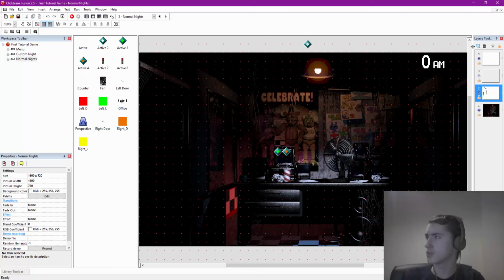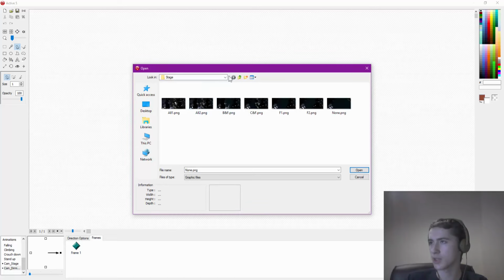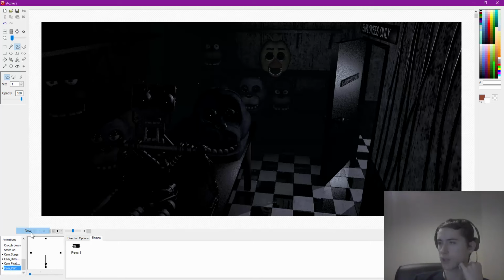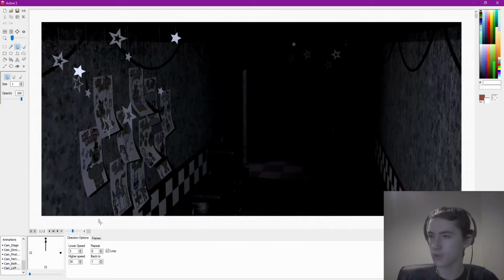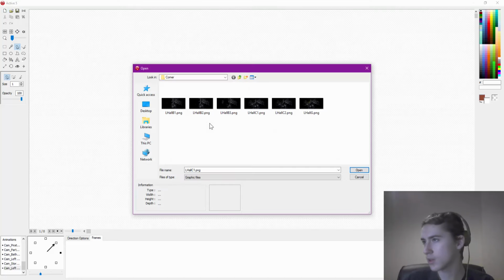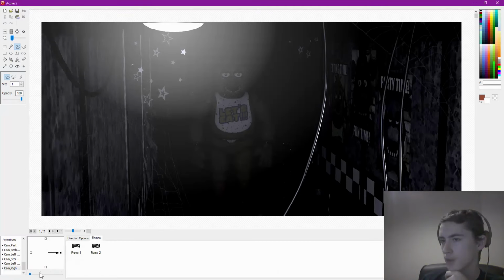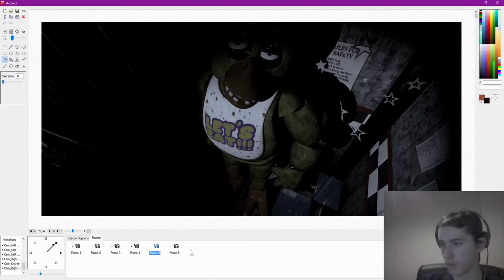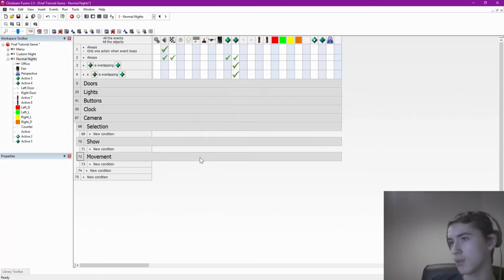Creating Fnaf Tutorial - Episode 4A - Camera Setup